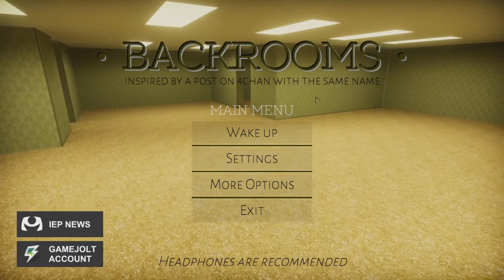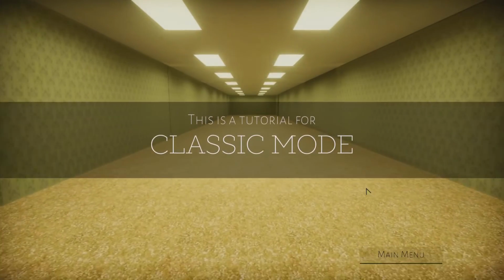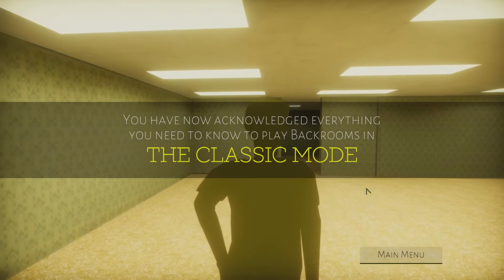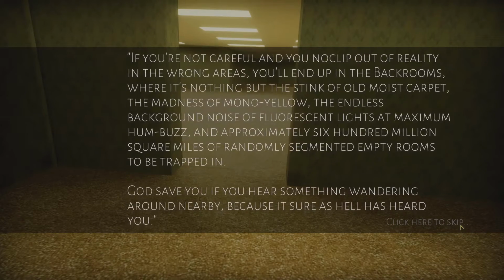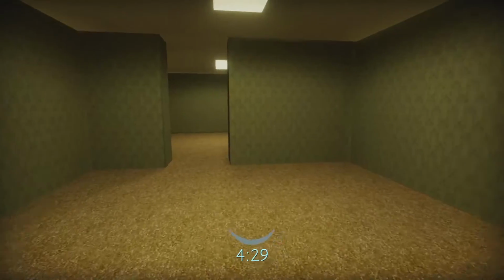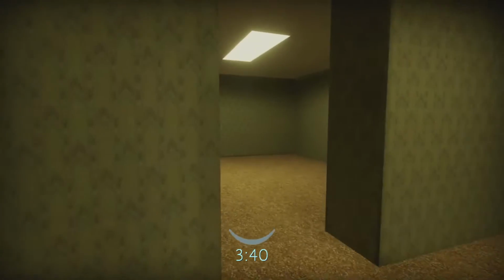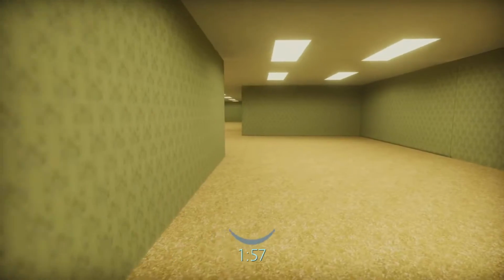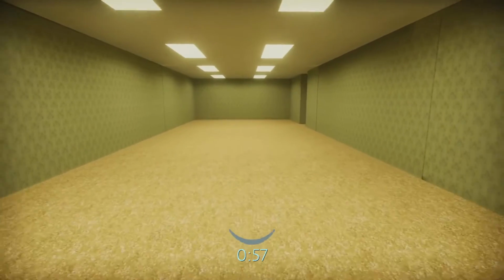IM BEYOND LOST- Backrooms- Tuesdays with treyblowski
Today our boy @Treyblowski goes to the Backrooms